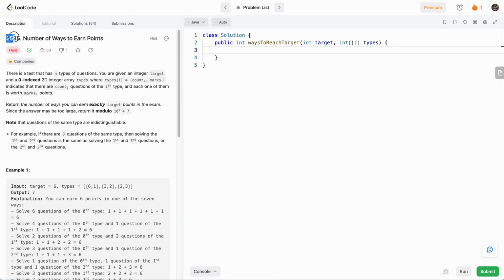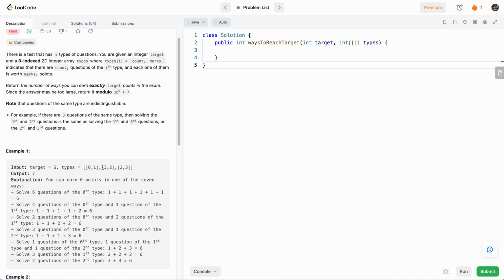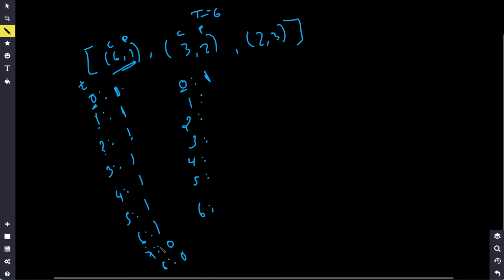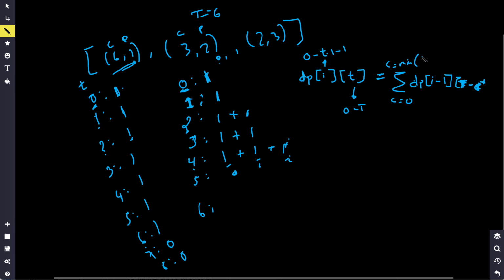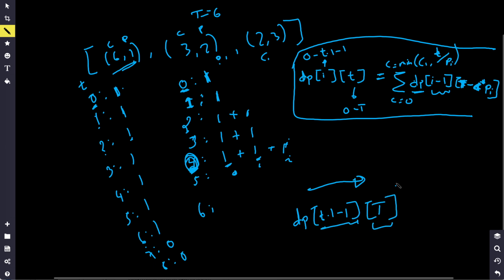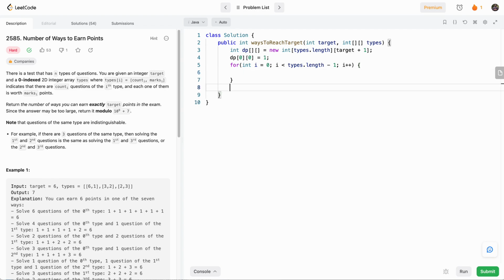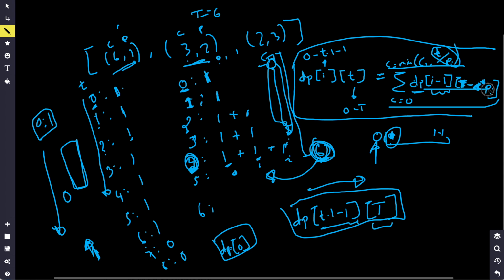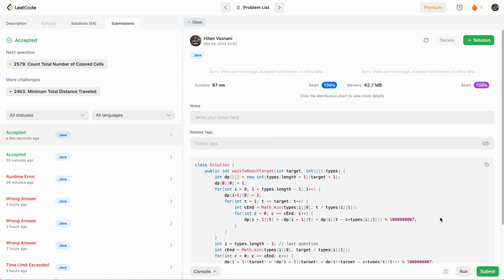Leetcode 2585 Number of Ways to Earn Points (Java) - Leetcode Weekly Contest 335 - Beats 100%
Leetcode 2585 Number of Ways to Earn Points (Java)

Leetcode Weekly Contest 335 Mar 5, 2023
Leetcode Contest 335 Mar 5, 2023

0:00 Problem Introduction
1:08 Initial Intuition and Approach
3:40 Drawing out Detailed Approach
7:18 Defining the Recurrence Equation
10:21 Some Optimizations before coding
12:35 Coding
16:52 Coding: Computing Final Result
18:33 Run/Debug Solution

Time: O(n*target)
Space: O(n*target)

SEO:
- leetcode questions
- leetcode problems
- leetcode java
- how to solve leetcode
- leetcode solutions
- leetcode explained simply
- leetcode c++
- leetcode python
- leetcode amazon
- leetcode google
- leetcode interview questions
- leetcode javascript
- leetcode contest
- leetcode daily challenge
- leetcode grinding
- leetcode 75
- leetcode binary search
- backtracking
- leetcode backtracking